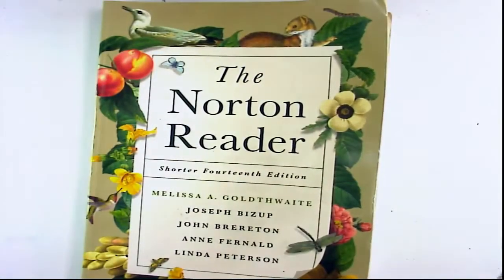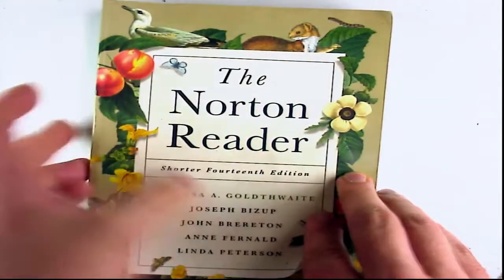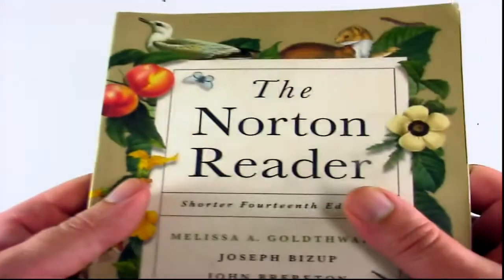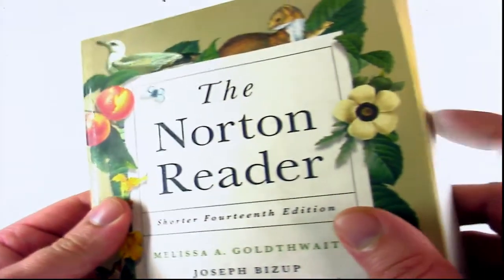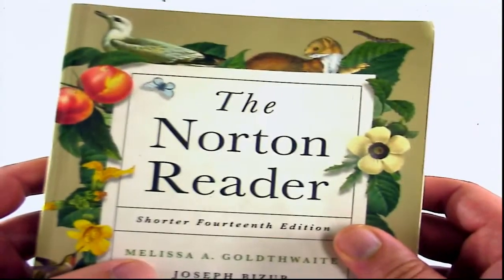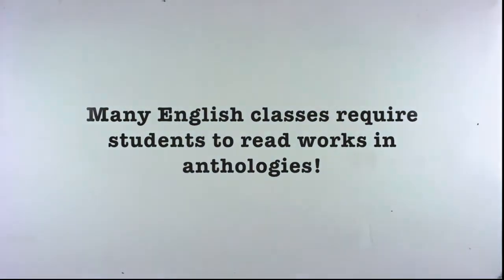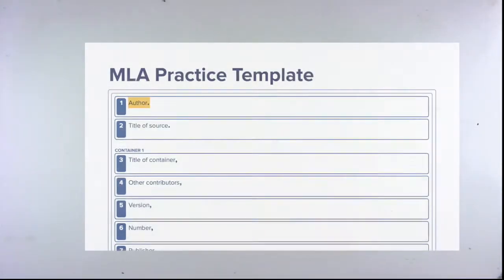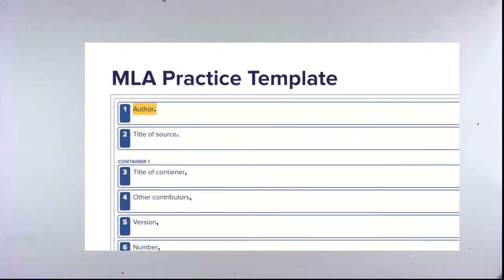How to Cite a Work from an Anthology Using MLA 8